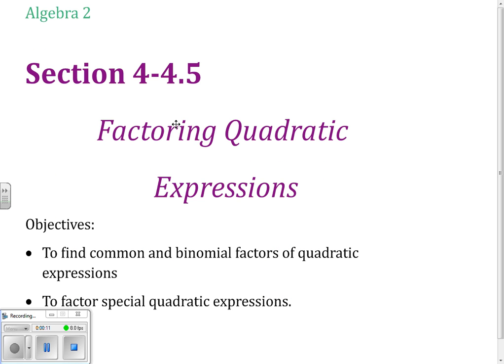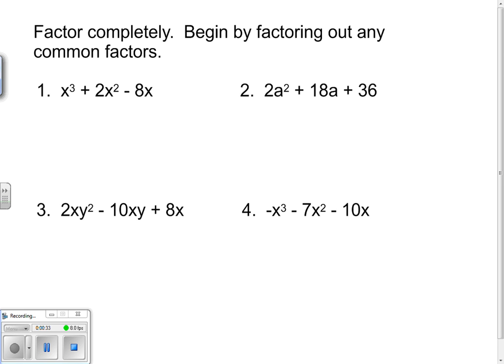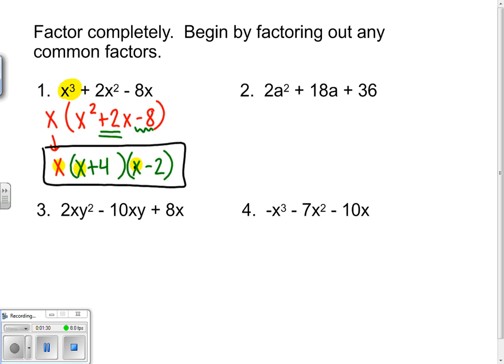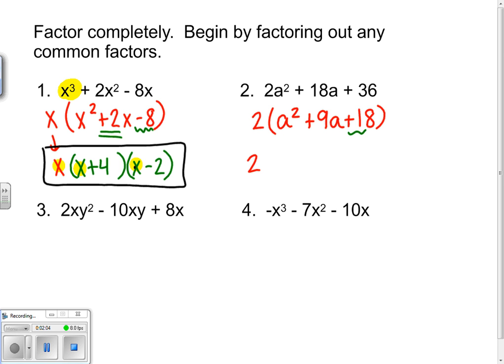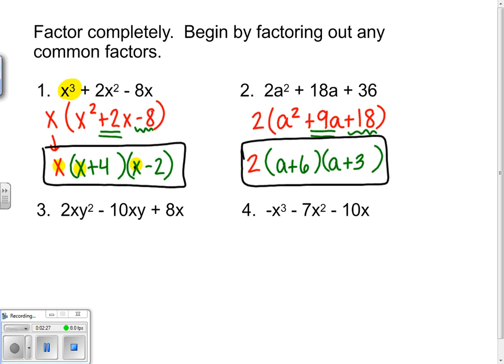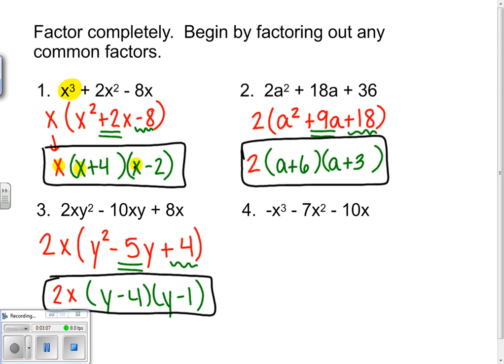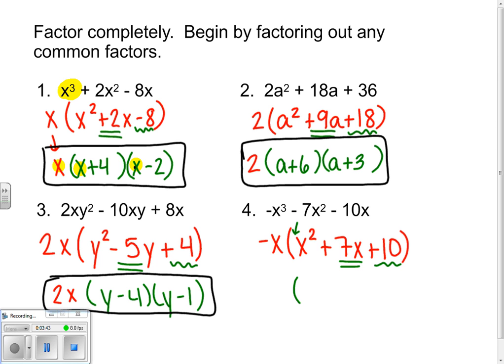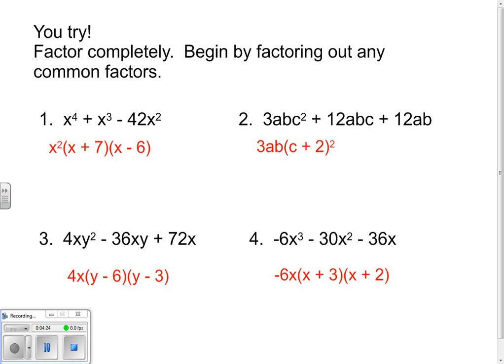4 4 4